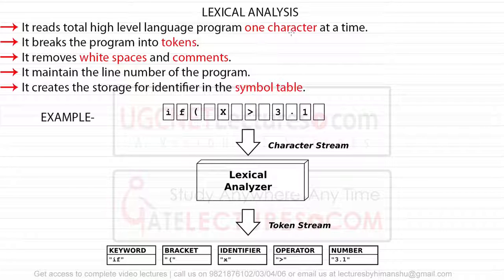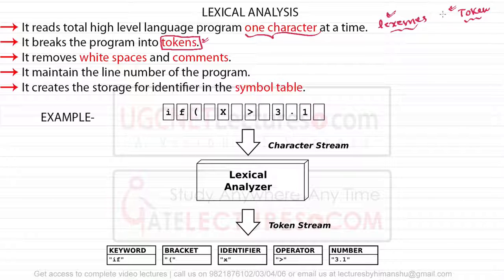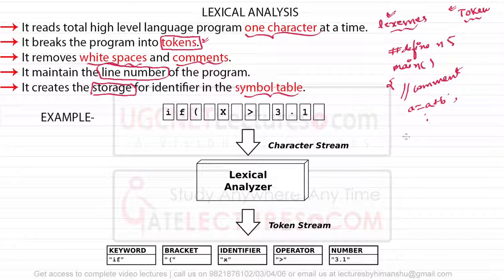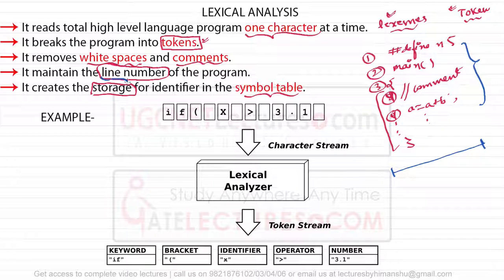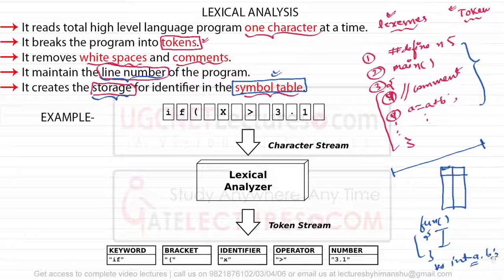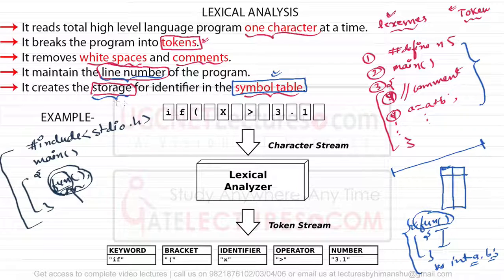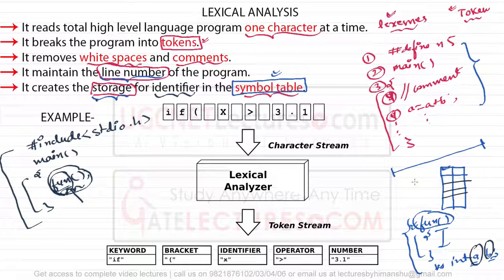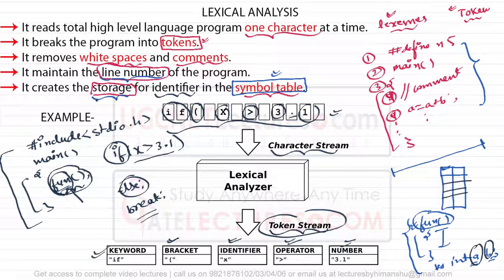04 Lexical Analysis